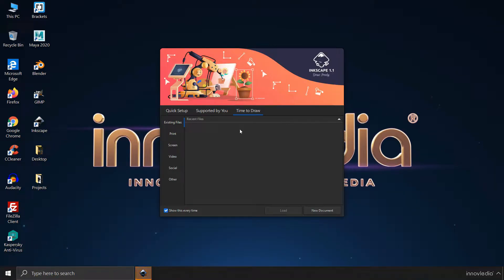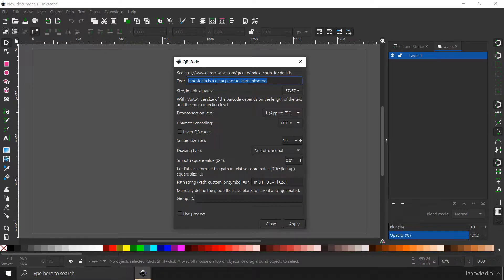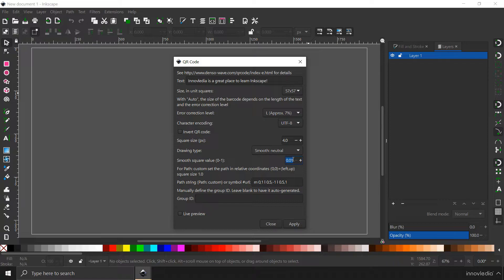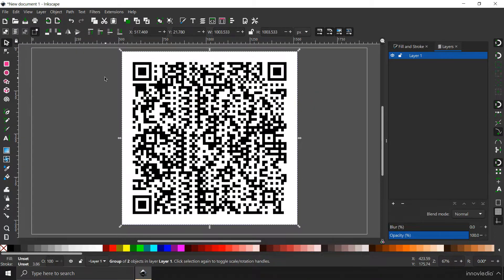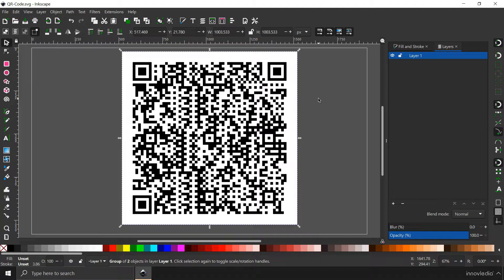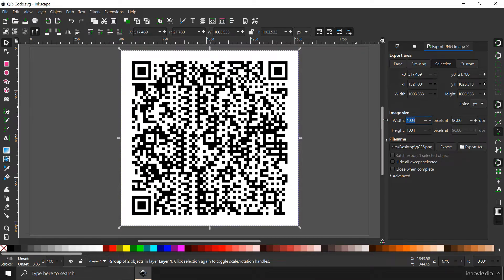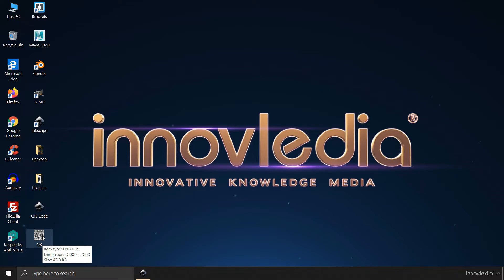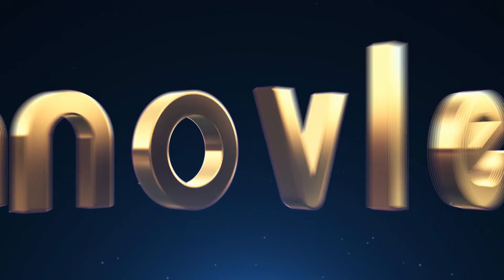How to Create a QR Code in Inkscape - Inkscape Tutorial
In this video, you'll learn how to create a QR code in vector format within Inkscape. This tutorial is for beginners or anyone who is just getting started with Inkscape.

By : Pradeep Kumar Singha